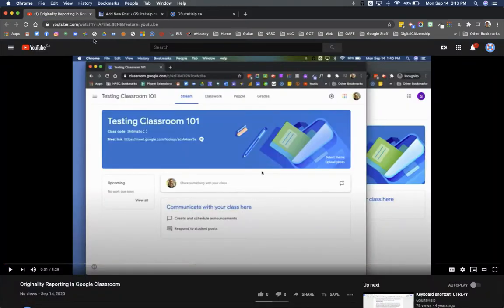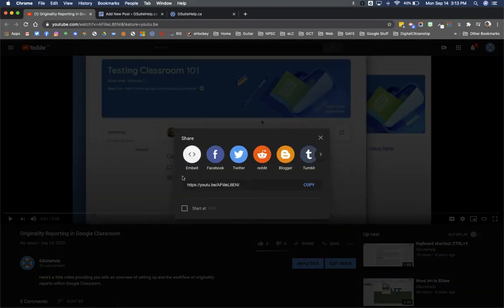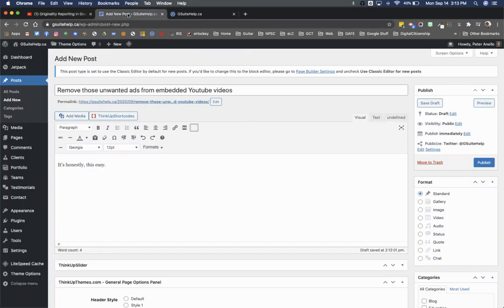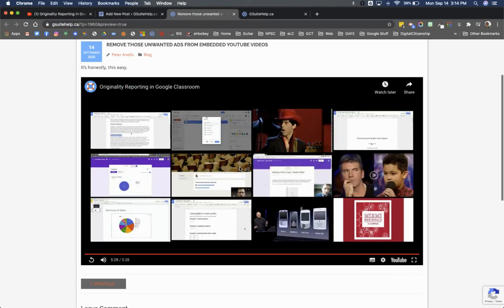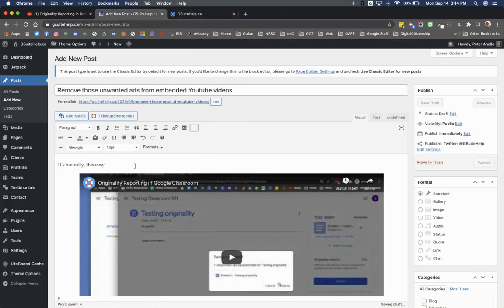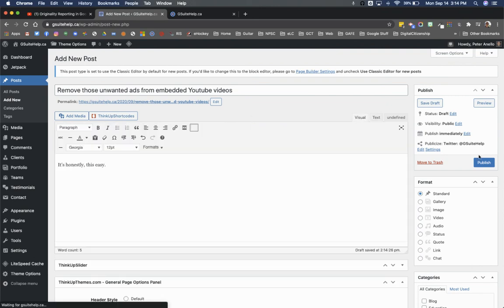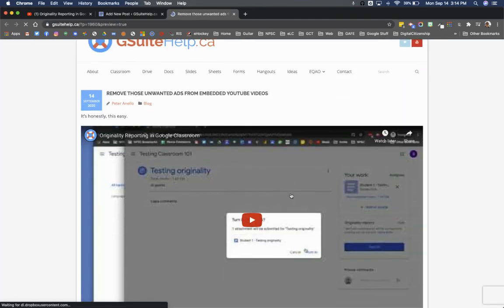Remove unwanted ads from embedded Youtube videos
A quick video on removing unwanted ads before, during and after a Youtube embedded video.
NOTE:
'ads' may appear, but will be simplified to videos from the same Youtube channel of the video that was embedded.